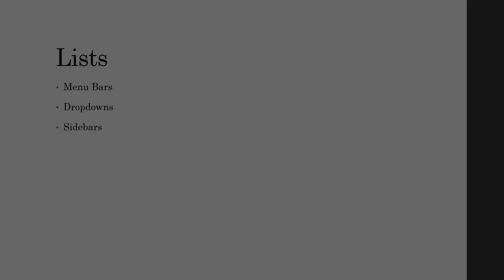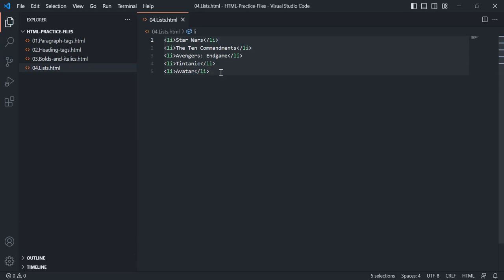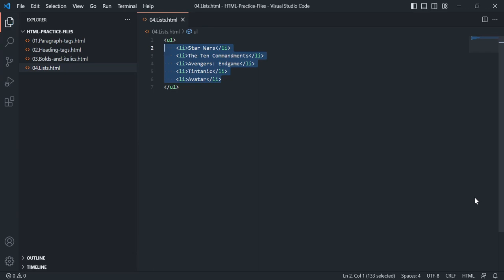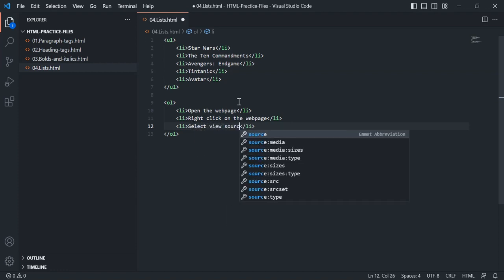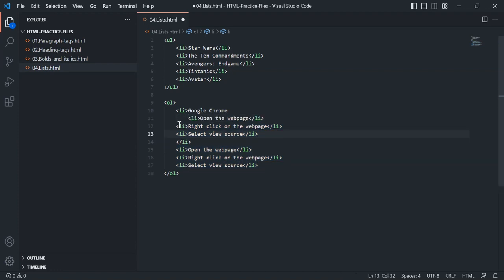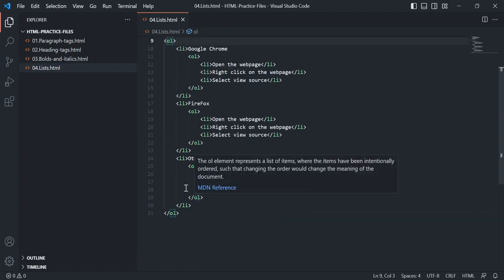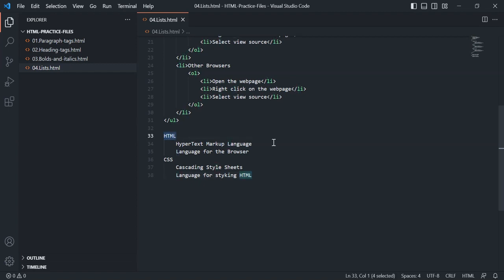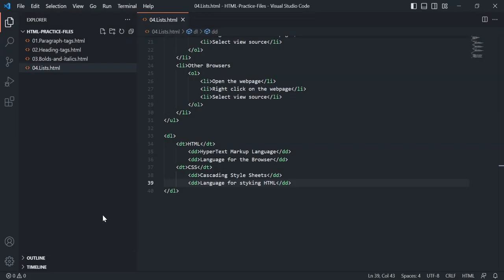5 Lists in HTML